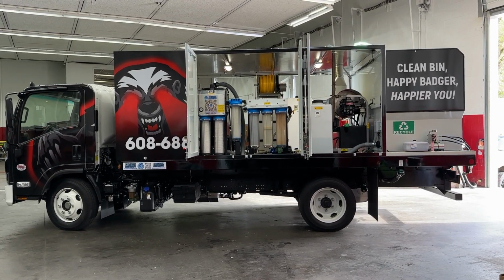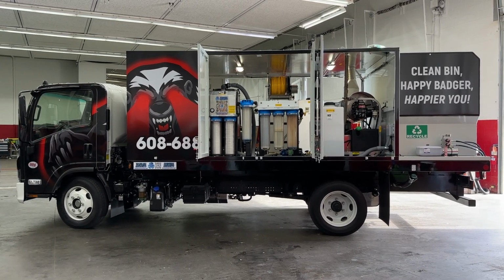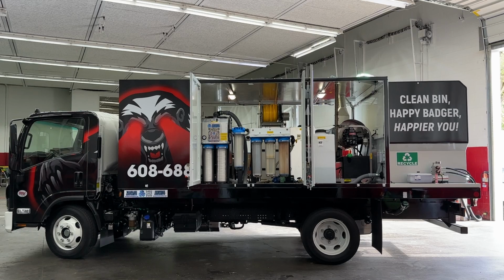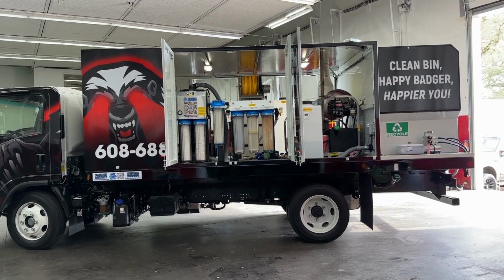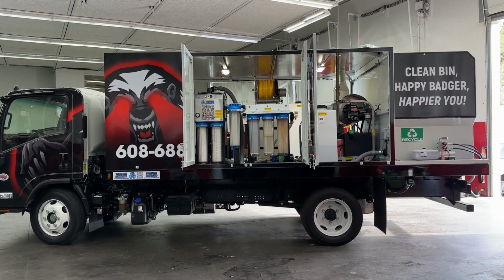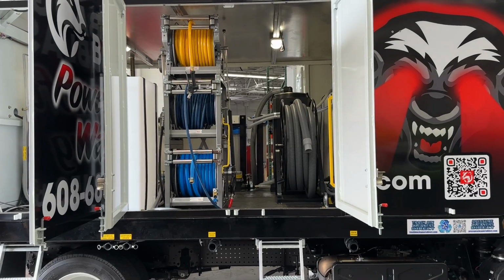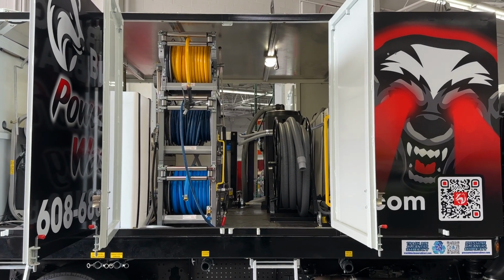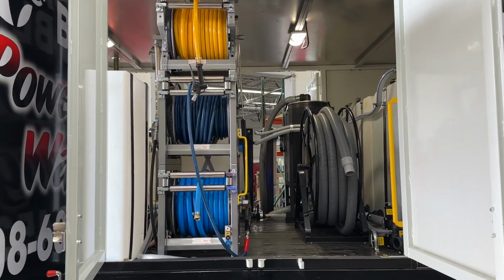The world's most advanced trash bin cleaning truck.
Trash bin cleaning is the newest and one of the fastest-growing service industries in the USA and Canada. Our EPA-approved trash bin cleaning systems also have the capacity to do hot water pressure washing and fleet washing. Our truck and trailer packages can be fitted with optional profit centers like soft washing.

 Starting or adding trash bin cleaning services can bring in hundreds, even thousands, of new customers per year with little or no competition! As monthly subscribers, trash bin cleaning customers are the perfect clients. Trash bin cleaning, pressure washing, soft washing, and fleet washing capabilities.

This can also be an additional profit center for landscapers, carpet & tile cleaners, pest control, janitorial / waste management companies, pressure cleaning, & soft wash companies in heavily saturated markets.

When you invest in Trash Bin Cleaners Direct’s systems, you are investing in the world’s fastest & only trash bin cleaning systems on the market, equipped with an EPA-approved wastewater recycling & filtration system that eliminates the need to dump your wastewater multiple times daily! Saving an average of $3,000.00 per month in dump fees.

The experts at Trash Bin Cleaners Direct offer free consultation services seven days a week to help you start your new business. Our Marketing Assistance Program M.A.P. and our follow-up support will help you dominate your market.

Breaking News: On 1-4-2023, Trash Bin Cleaners Direct received EPA approval on our wastewater & filtration & recycling systems.
Trash Bin Cleaners Direct manufactures the world’s fastest & only trash bin cleaning systems equipped with an EPA-approved wastewater recycling & filtration system that eliminates the need to dump your wastewater multiple times daily! Our exclusive system repeatedly recycles and reuses the highly filtered & odorless wastewater, ultimately evaporating the liquid industrial waste byproduct. The alternative is paying to dump your wastewater. The national average dump fee is $150.00 per dump (based on 40 gallons up to 600 gallons). That could cost contractors $3,000.00 to 6,000.00 per month. Eliminate those fees by investing in a Trash Bin Cleaners Direct system.

Recycling lets you clean up to 400 more trash bins daily over non-recycling systems while saving on transportation costs and wastewater disposal fees. Example of an HOA bulk discount for a once-a-year cleaning: Our trash bin cleaners clean an average of 40 first-time extremely filthy trash bins per hour, multiplied by $22.00 each equals $880.00 per hour. Can also clean up to twice as many maintenance trash bins.

 Clean 525 extremely filthy trash bins at a waste facility in one day.  (Not monthly maintenance cans)
 TBCD’s exclusive recycling system triples the number of trash cans cleaned daily while burning off up to 90% of the wastewater.
 Recycles & Filters Wastewater Down to 5 Microns filtering Out Dirt, Kitty Litter, Cooking Oils & Phosphates. (triple the number of trash bins cleaned in a day).
 Follow-Up Trash Bins Cleanings Take as Little as 5-8 Seconds! (These are called maintenance trash bin cleanings).
 Clean never been cleaned filthy trash cans in an average of 30 seconds; that’s six times faster than any other cleaning system.
 We do not use the highly illegal practice of transporting hundreds of gallons of hazardous wastewater in an open-top wastewater tank (hopper).
 We include a 180-page Marketing Assistance Program (M.A.P.) with purchase.
 We include a 12 V Chemical Sanitizer sprayer & 500 gallons of E.P.A. approved sanitizer disinfectant deodorant rated to kill COVID.
 Our system recovers 12 GPM. of wastewater Up To 100' Away from the Vehicle! (A must-have for cleaning dumpsters, dumpster pads, and pressure cleaning contracts with a retailer like Walmart & gas stations)
 Pressure Cleans Most Driveways in under 10 Minutes. (See amazing video demos below)
 We only build street-legal vehicles. We do not exceed a truck or trailer's maximum gross vehicle weight rating (G.V.W.R). Learn more; it could save your life. (See cargo weight warning attached)
More must-see videos:
New Oil / Fuel & Phosphate Recycling Systems. Amazing Video! (Only three out of 17-stages)

 • Oil, fuel & Phosphate Filtration & Wa...
Best vacuum recovery surface cleaner & wastewater recovery & filtration systems

 • Best vacuum recovery surface cleaner ...
How to earn up to $300.00 in 5 minutes of pressure cleaning industrial areas.

 • High-Speed Surface Cleaner cleaned th...   (Insane Video)
Pressure washing a 1500 Sq. Ft. $250.00 paver driveway in 7 minutes.

 • Pressure washing a 1500 Sq. Ft. paver...

We strive to not only meet our customers’ needs but exceed all their expectations.